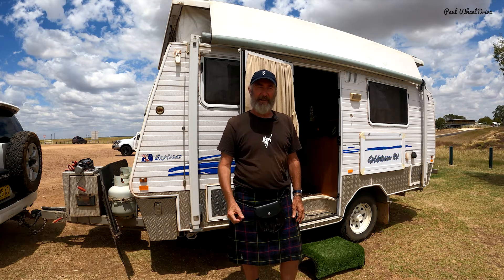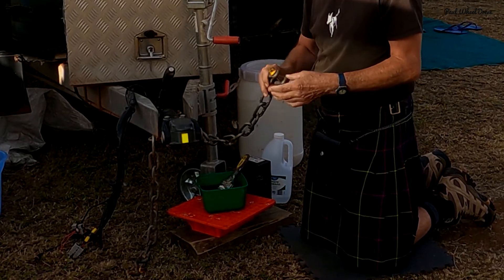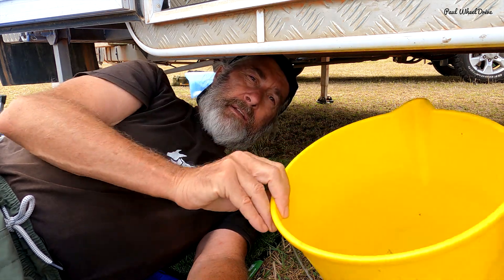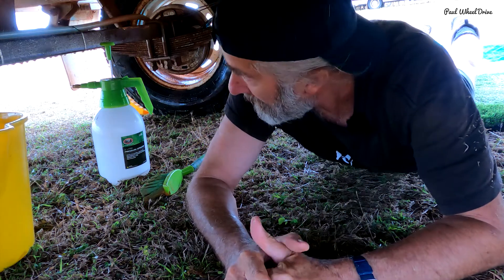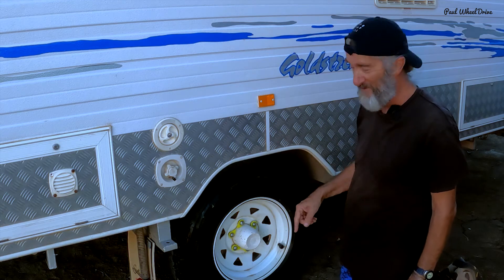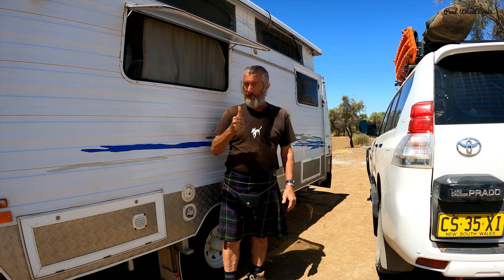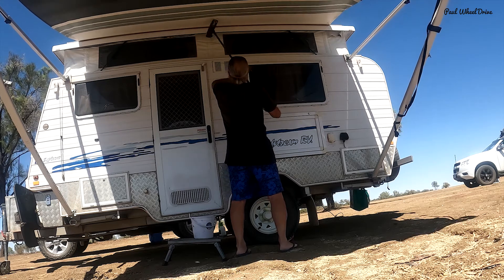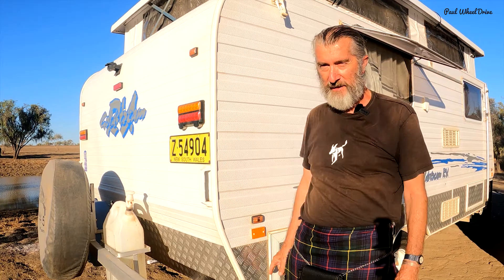How To Clean Your Caravan || Cleaning Caravan Chassis || Paul Wheel Drive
How To Clean Your Caravan for beginners. In this video grab a couple of tips for easily cleaning your caravan chassis, preventing dust getting into the van and a potential life saving accesory to monitor the tension of your wheel nuts.

Using a simple scupper vent may possibly prevent dust getting into your van by creating a positive pressure inside the van. Cleaning the chassis with a professional cleaner degreaser should stop rust setting after a big dusty or salt water trip in your van. Adding nut indicators may prevent a wheel coming loose and tearing your caravan apart.

If you have ideas to add to this video, please leave a comment so others can see.

In this video learn how to How To Clean Your Caravan and Clean your Caravan Chassis.How To Clean Your Caravan for beginners. In this video grab a couple of tips for easily cleaning your caravan chassis, preventing dust getting into the van and a potential life saving accesorie to monitor the tension of your wheel nuts.

Using a simple scupper vent may possibly prevent dust getting into your van by creating a positive pressure inside the van. Cleaning the chassis with a professional cleaner degreaser should stop rust setting after a big dusty or salt water trip in your van.